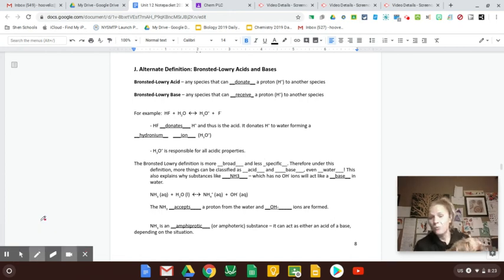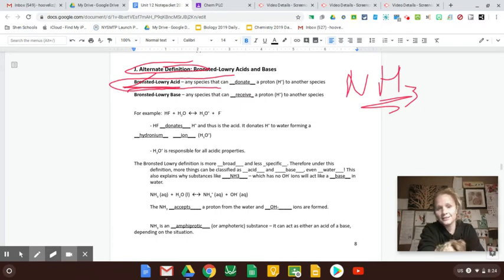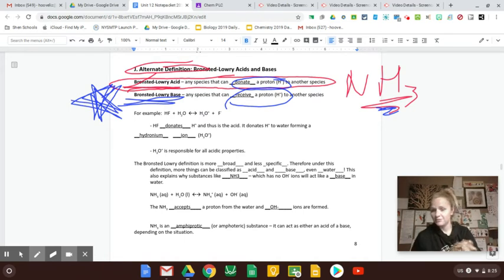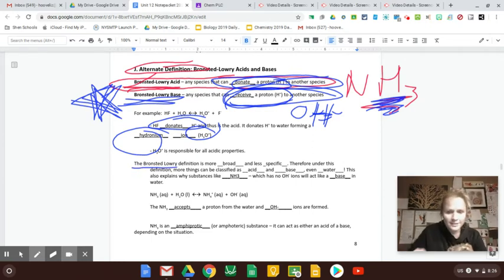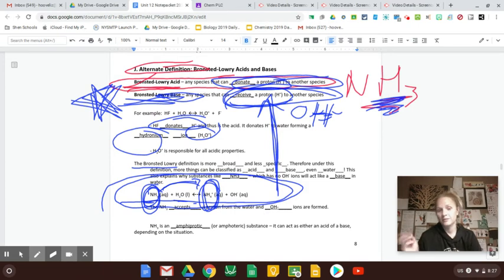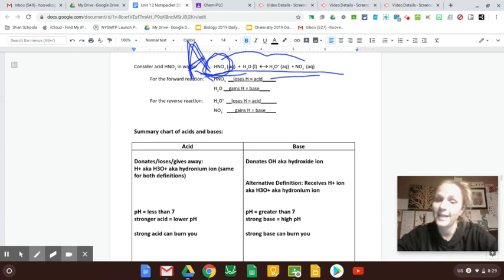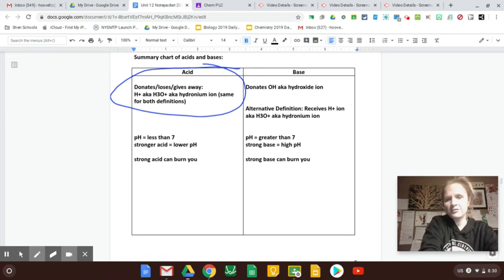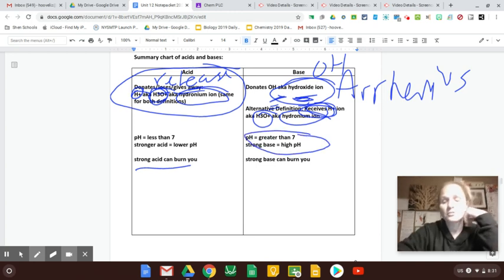Unit 12 Part J: Alternate Acid Base Definitions